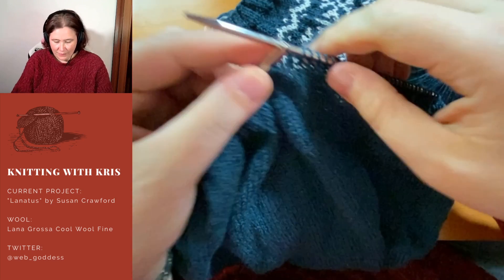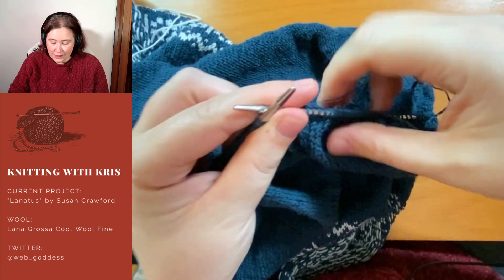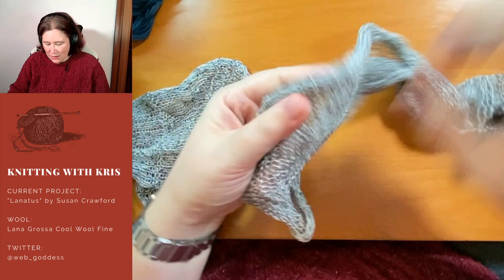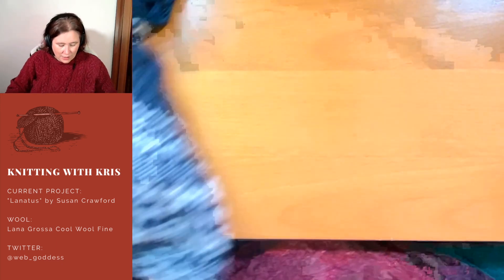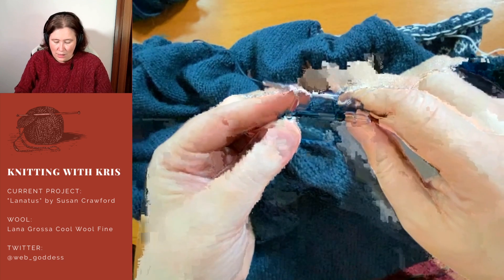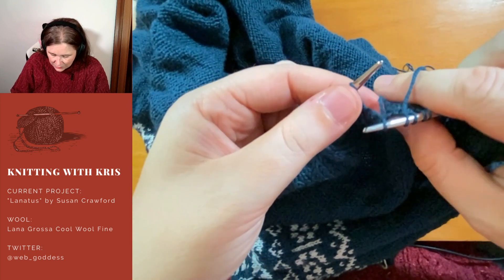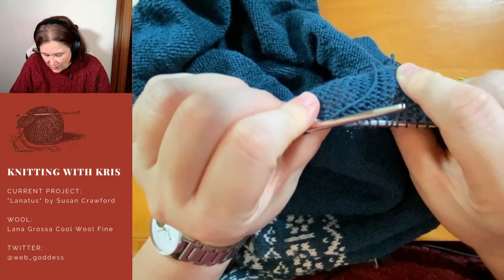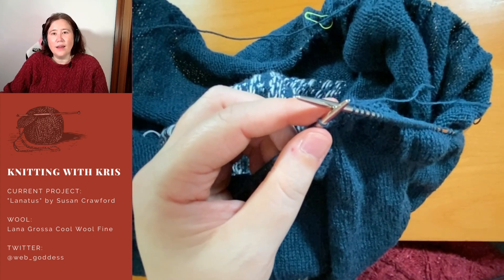Knitting with Kris - Ep 4